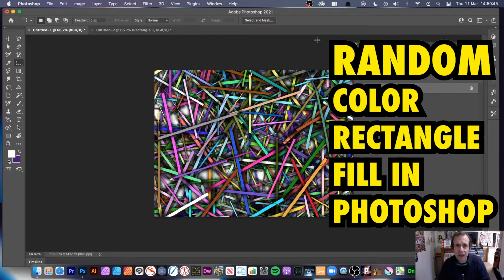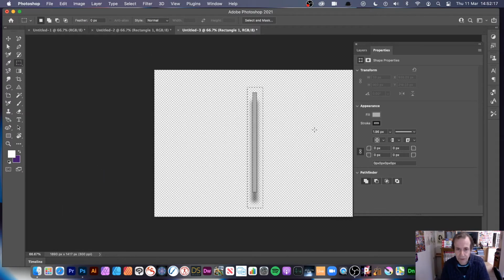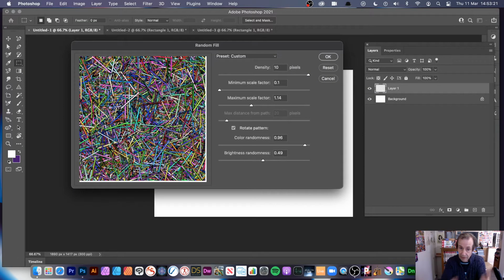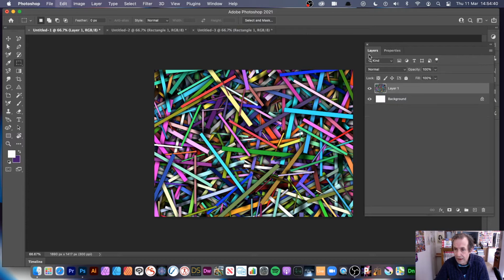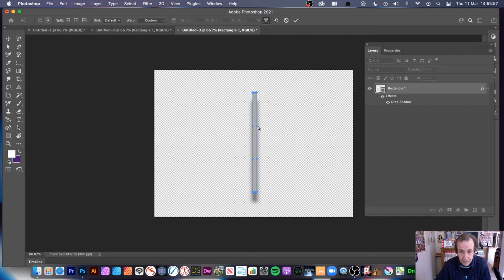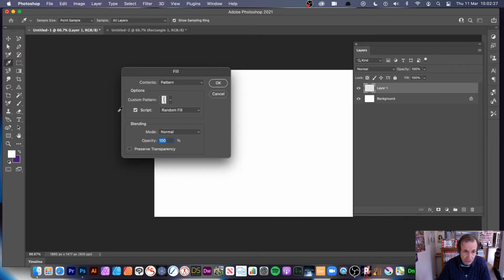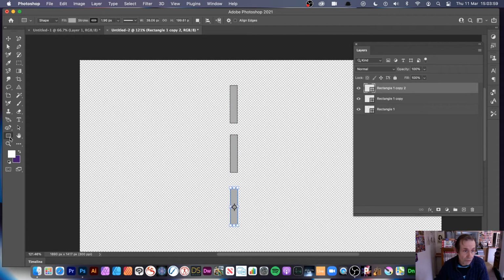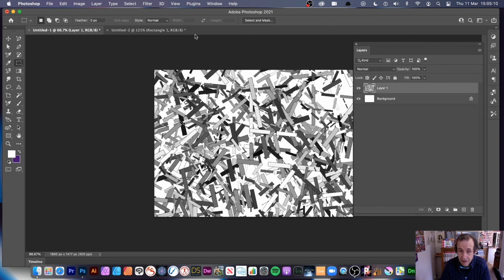Photoshop Scattered Lines Tutorial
Photoshop random color rectangle lines background tutorial - how to create all kinds of amazing line / rectangle themed backgrounds in Photoshop using the random fill script patterns